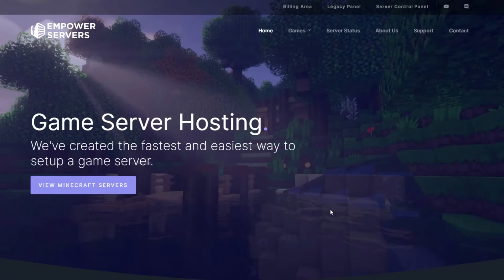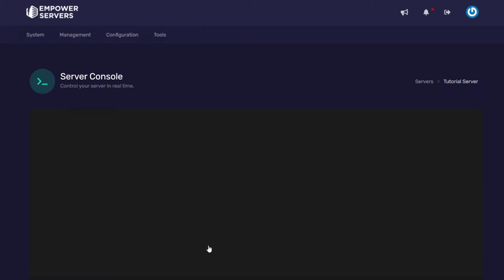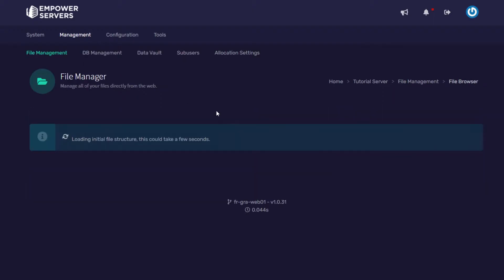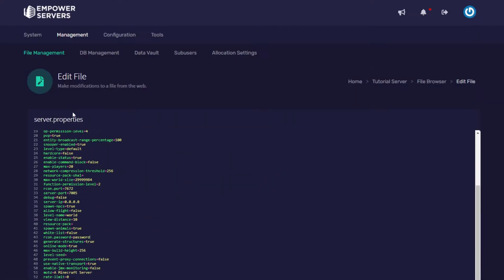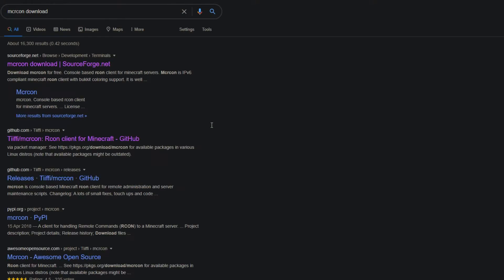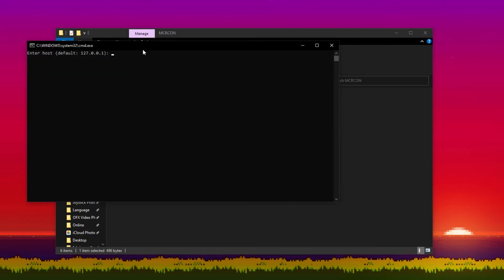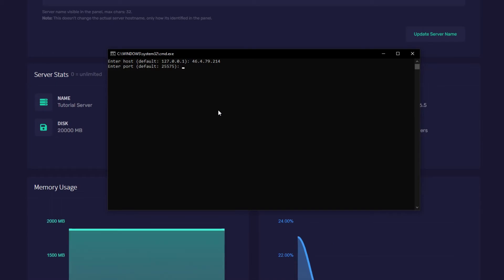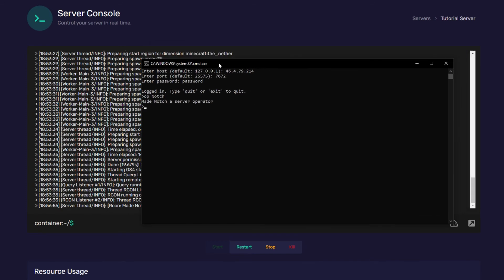How To Use RCON On Your Minecraft Server | Empower Servers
How to use an RCON client on your Minecraft server.